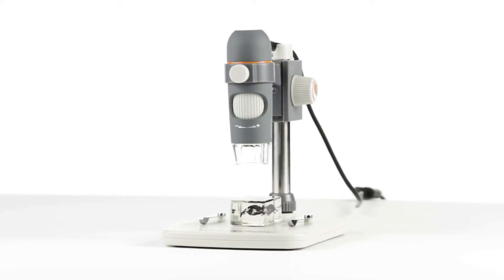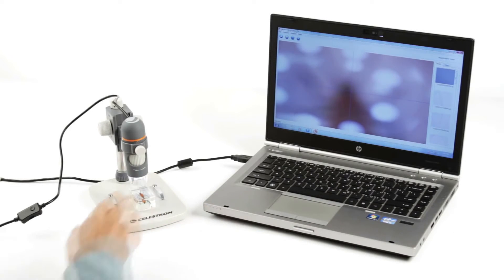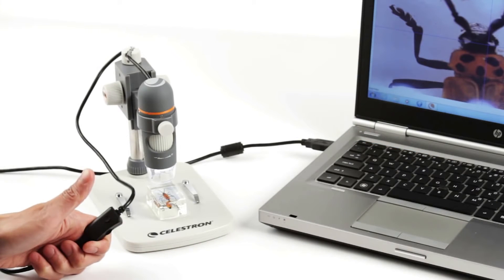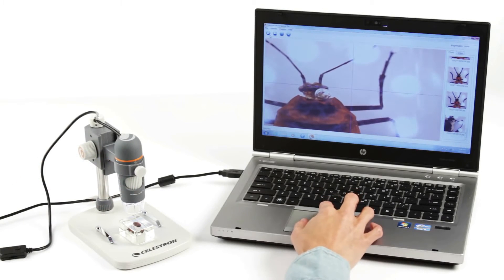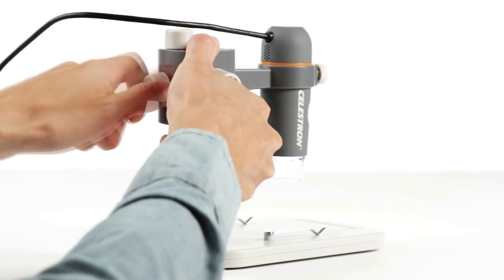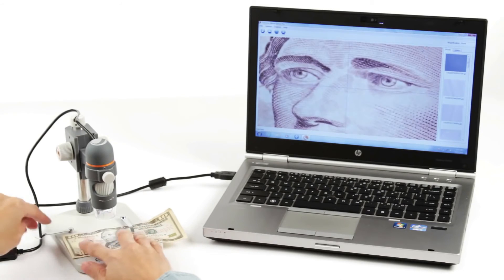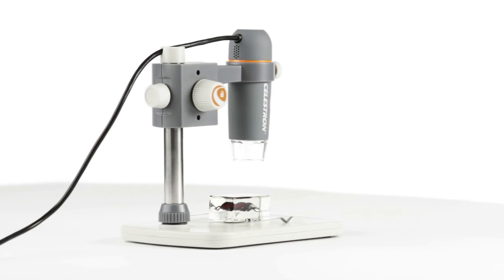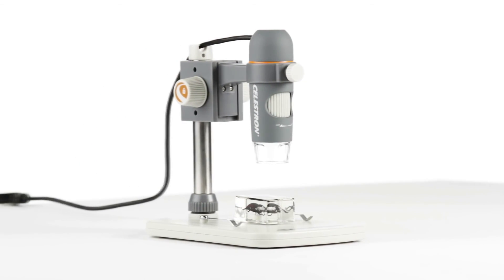Kính hiển vi kỹ thuật số cầm tay Celestron